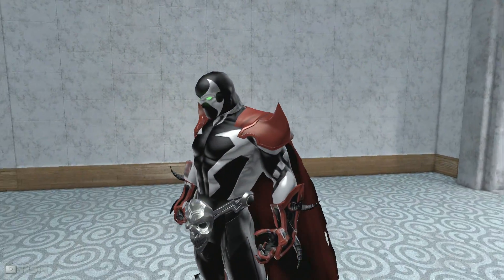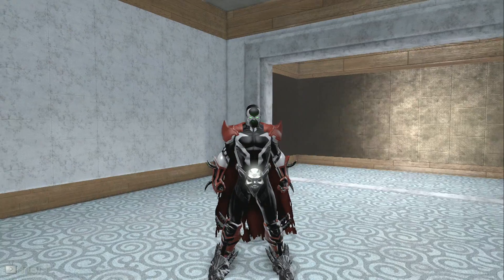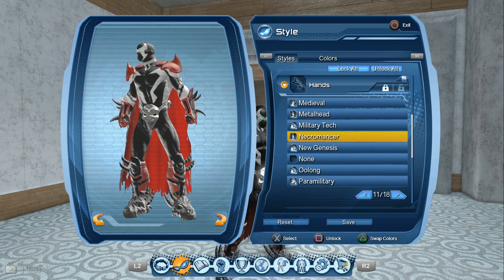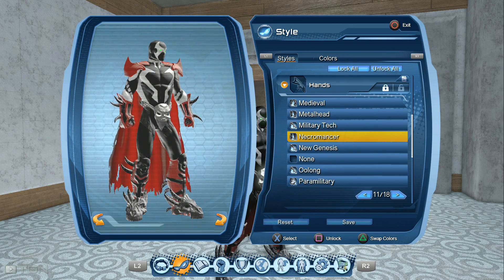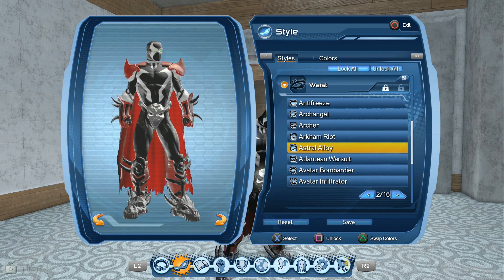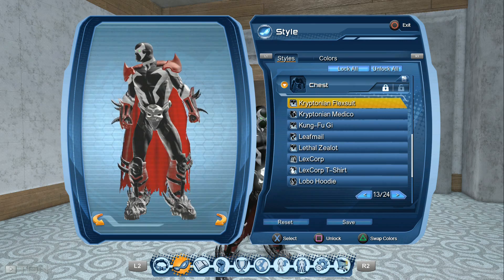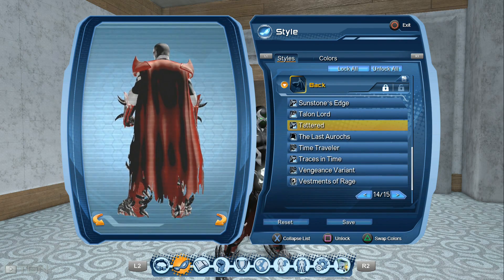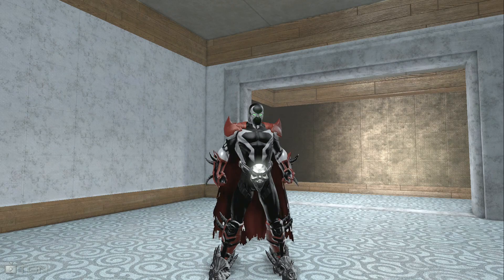DCUO - Spawn Style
DCUO DC Universe Online
DCUO Batman
DCUO Superman
DCUO Wonder Woman
DCUO Joker
DCUO Lex Luthor
DCUO Circe
DCUO Green Lantern
DCUO Green Arrow
DCUO Sinestro
DCUO Catwoman
DCUO Atrocitus
DCUO Brainiac
DCUO Darkside
DCUO Raven
DCUO PVP
DCUO PVE
DCUO Loudout
DCUO Gadget
DCUO Quantum
DCUO Ice
DCUO Fire
DCUO Lantern
DCUO Light
DCUO Mental
DCUO Nature
DCUO Sorcery
DCUO Electricity
DCUO Earth
DCUO Celestial
DCUO Rage
DCUO Hard Light
DCUO New
DCUO PS4
DCUO Red Lantern
DCUO Blue Lantern
DCUO Rage
DCUO Hope
DCUO Fear
DCUO Will
DCUO Mepps
DCUO Classic Batman
DCUO New 52